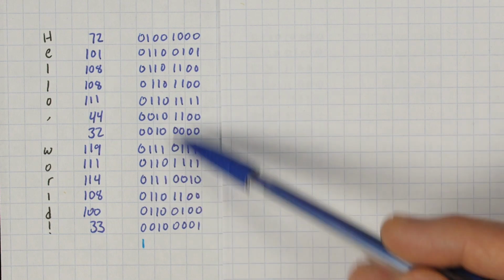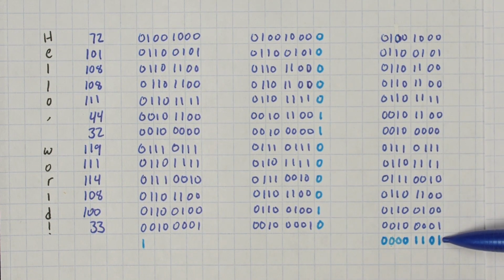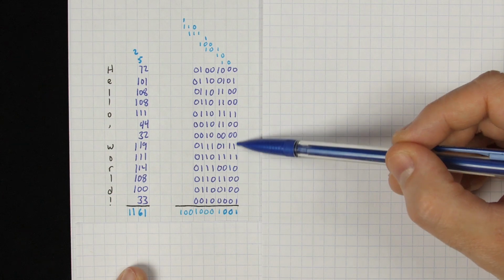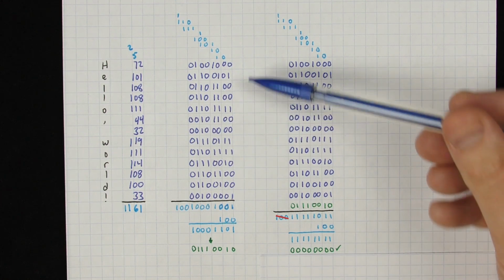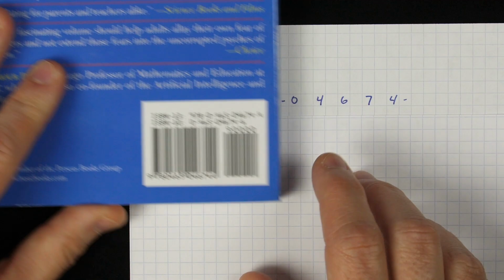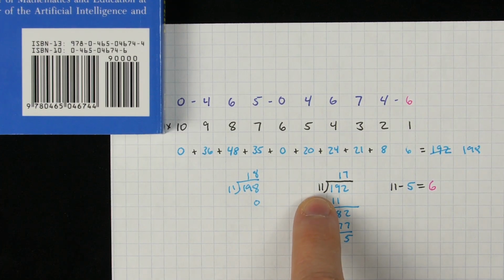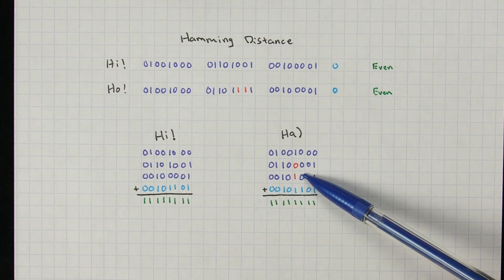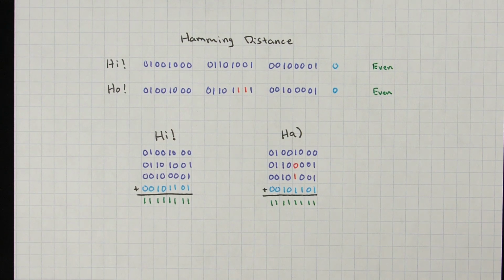Checksums and Hamming distance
The term "checksum" can refer to all sorts of different error detection codes. How are some better than others? What types of errors are they good at detecting? And how do you calculate different types of checksums?

Special thanks to these supporters for making this video possible:
ahmed
Ben Dyson
Ben Kamens
Ben Williams
Brandon Stranzl
Christopher Blackmon
Debilu Krastas
Eric Dynowski
Gonzalo Belascuen
Greg Stratton
Jayne Gabriele
Johnathan Roatch
Jordan Scales
Manne Moquist
Michael
Nicholas Moresco
Randy True
Ric Allinson
Sachin Chitale